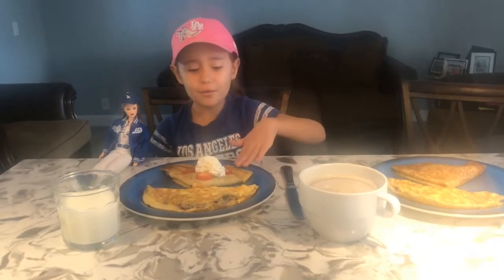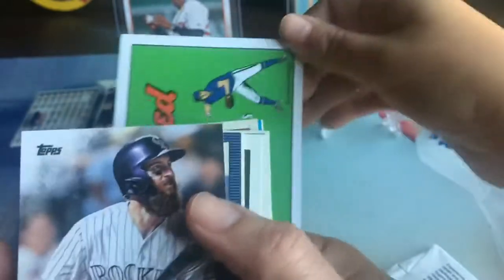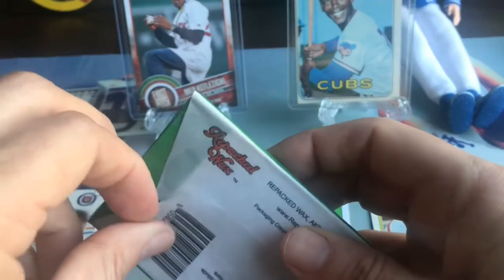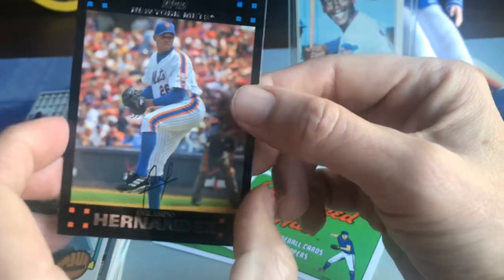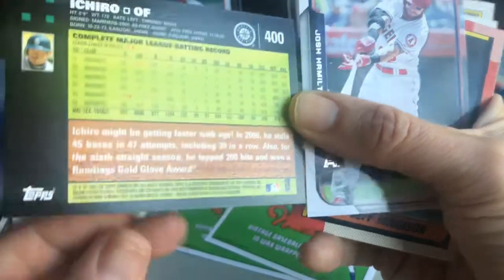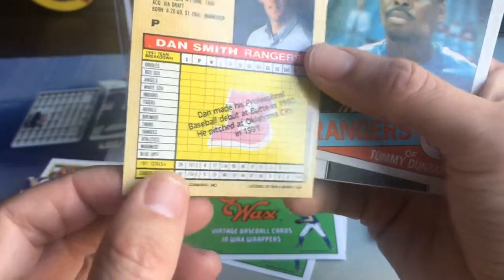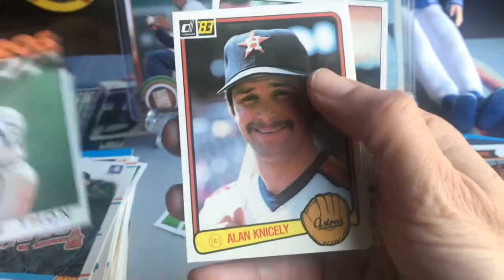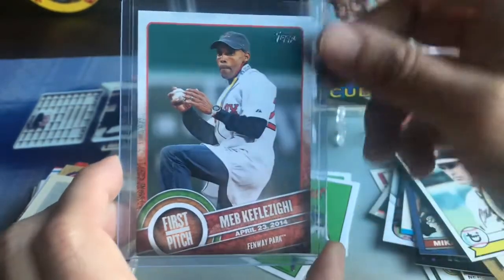Repacked Wax and Crepes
Today we are opening up some fun packs of repacked baseball cards.